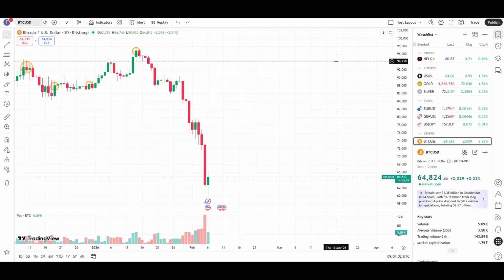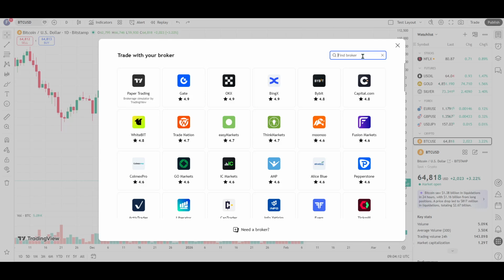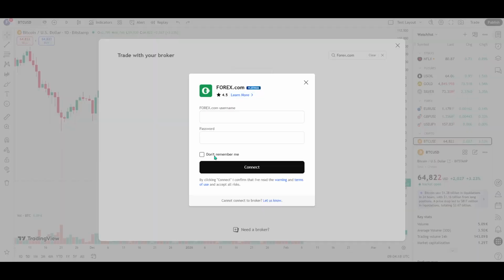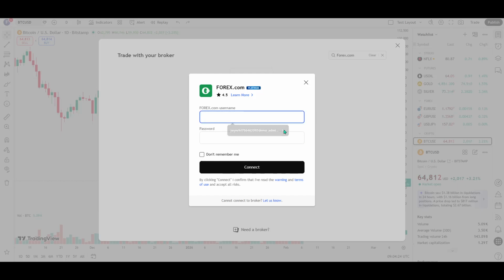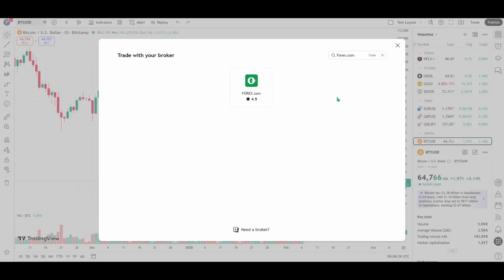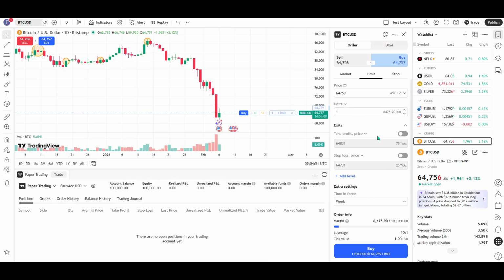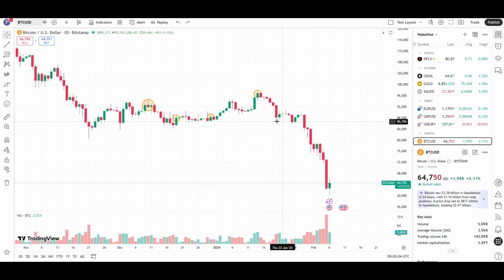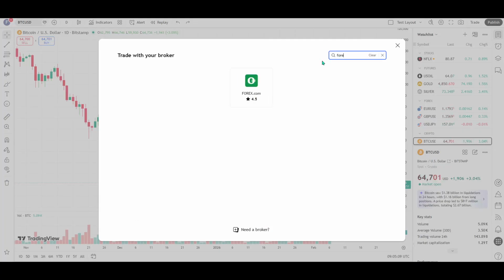How to Connect FOREX.com to TradingView (2025 Step-by-Step Beginner Tutorial)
Learn how to connect FOREX.com to TradingView the right way! In this 2025 step-by-step beginner tutorial, I’ll show you how to link your FOREX.com account, log in securely, enable trading from charts, and manage your broker connection inside TradingView. Perfect for beginners who want to trade forex directly from TradingView.